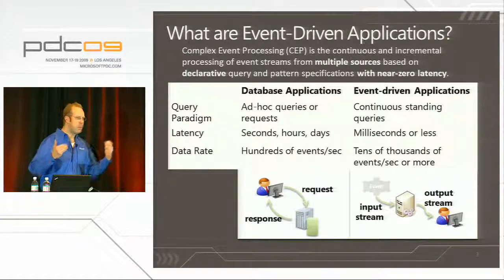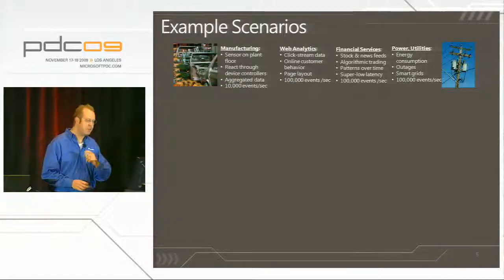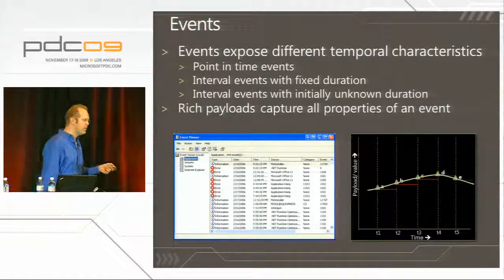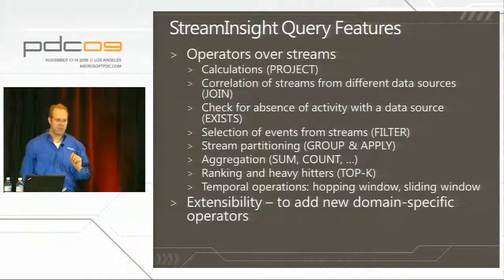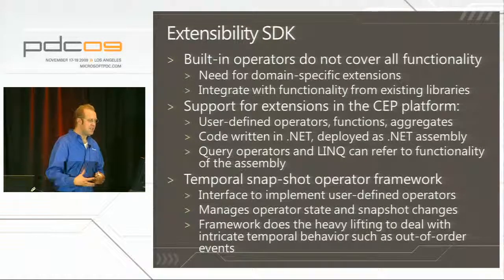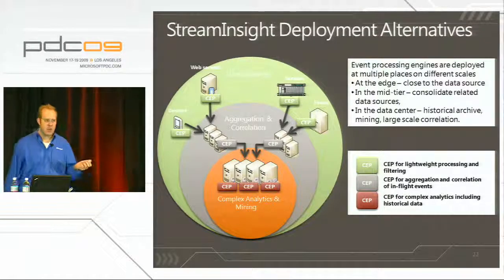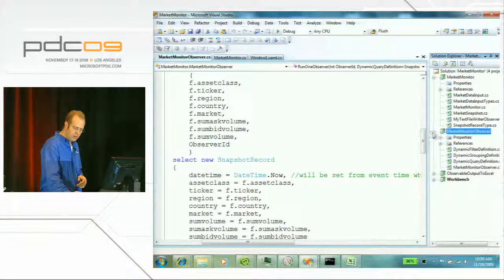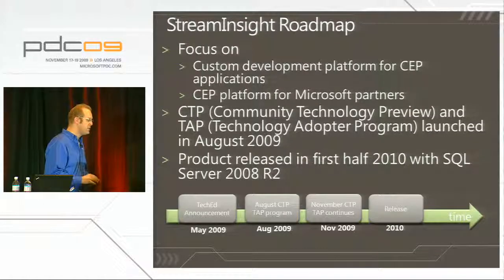PDC 2009 Introduction to Microsoft SQL Server 2008 R2 StreamInsight